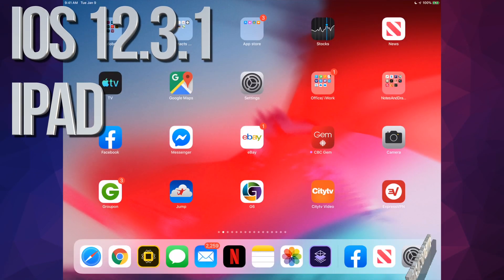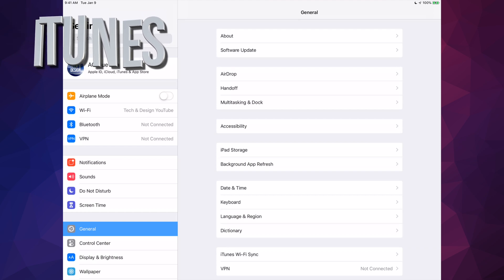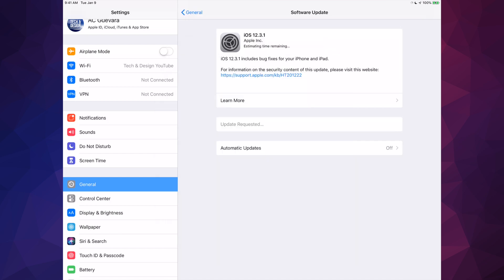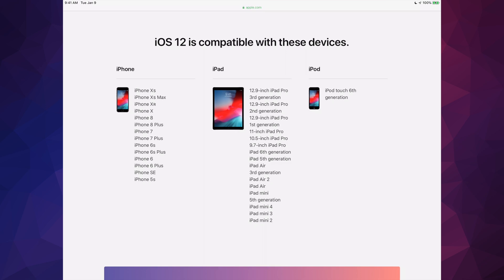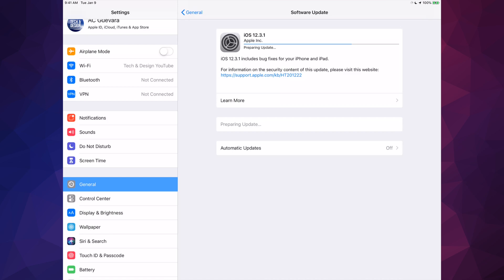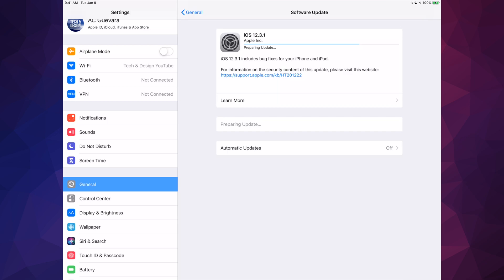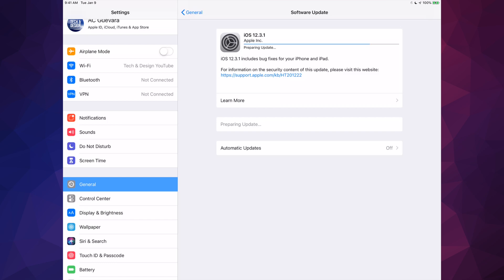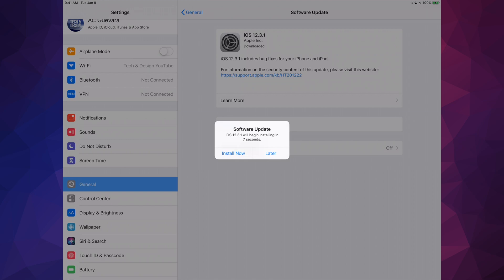How to Update to iOS 12.3.1 - iPad , iPad mini, iPad Pro, iPad Air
iPad - Update to the latest iOS